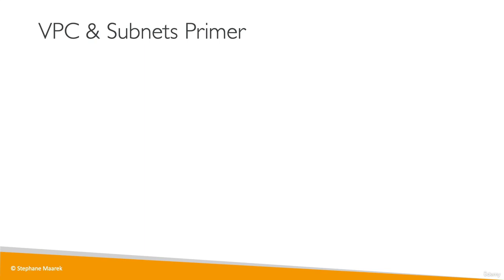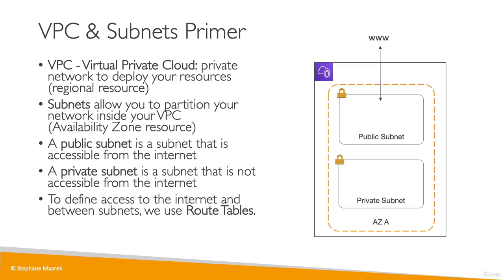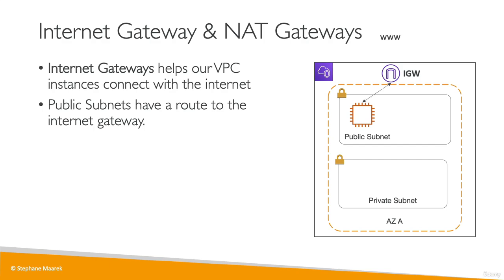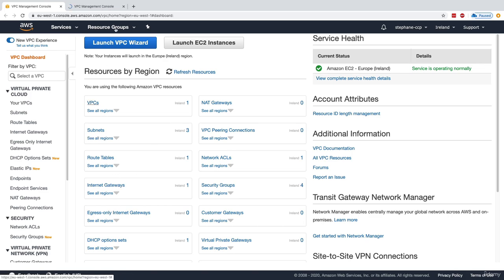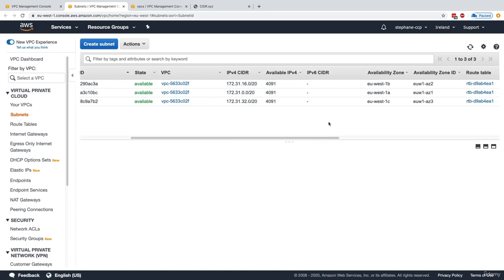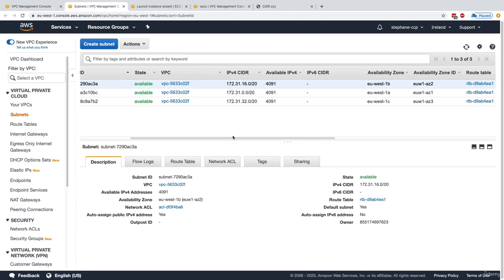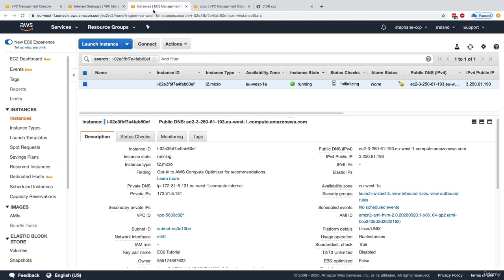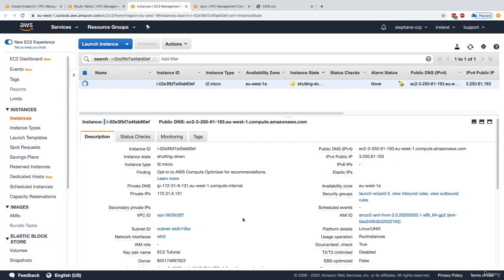15 003 VPC, Subnet, Internet Gateway & NAT Gateways